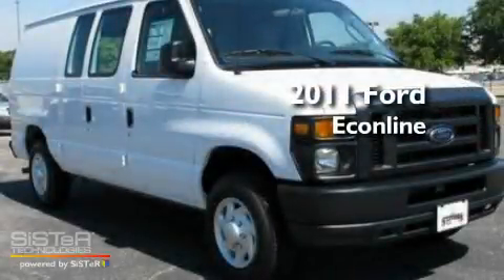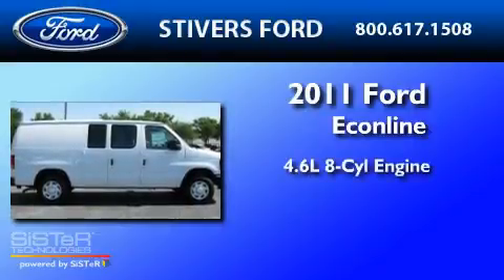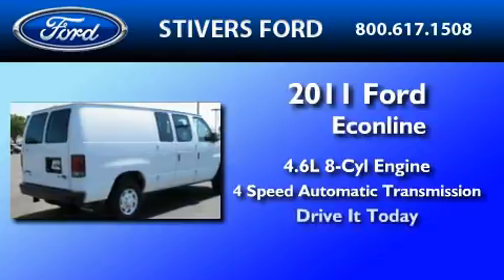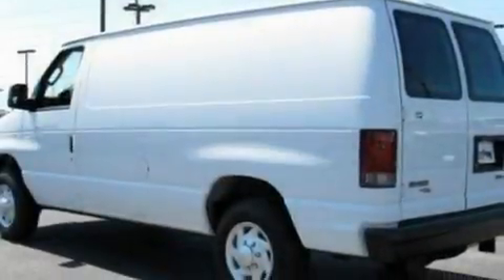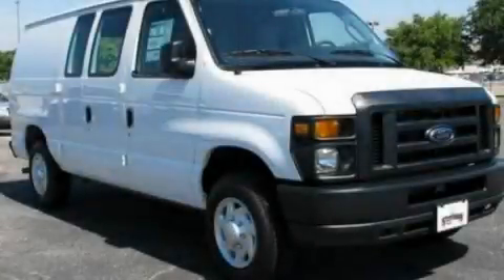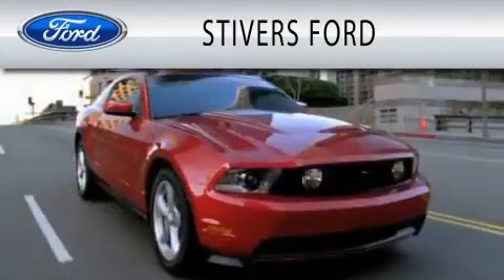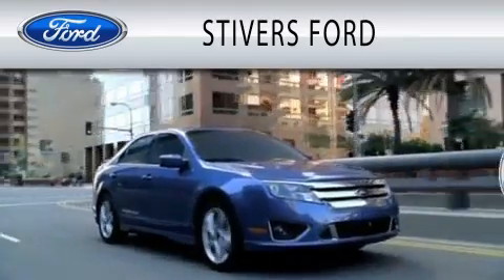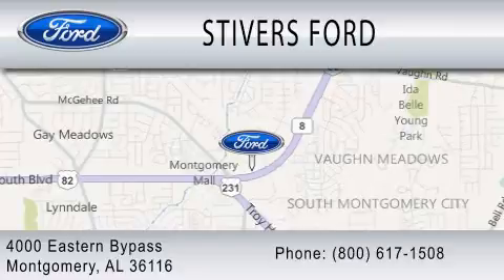2011 FORD ECONOLINE 150 Montgomery AL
Year : 2011
 Make : FORD
 Model : ECONOLINE 150
 Engine : 4.6L V8
 Trans . : AUTO 4SPD
 Exterior : WHITE
 Miles : 27
 Interior : FLINT
 Stock : BE77982